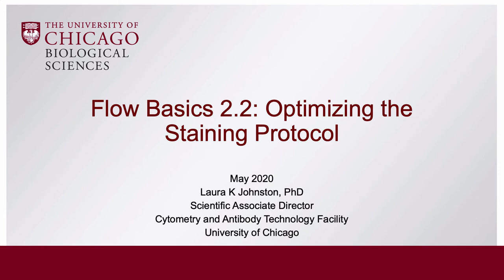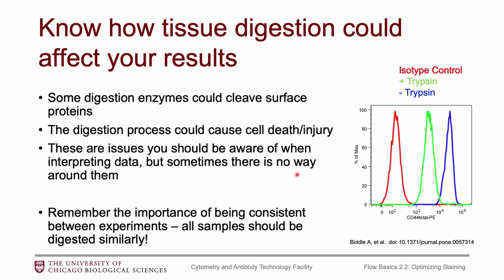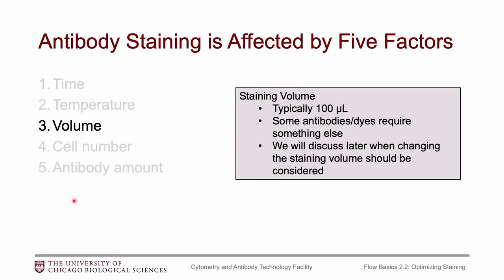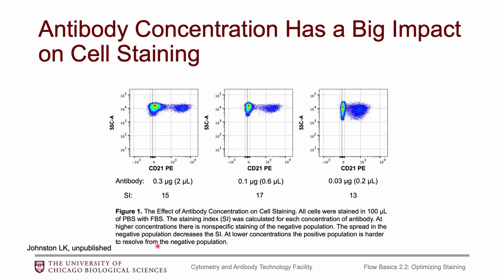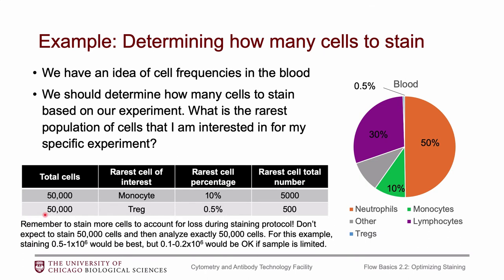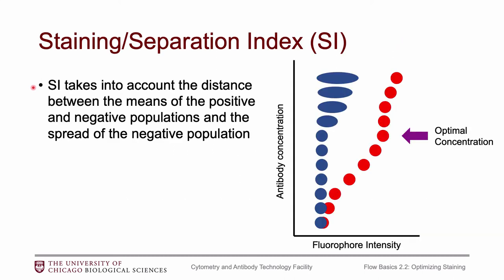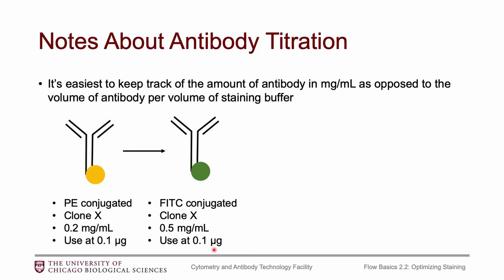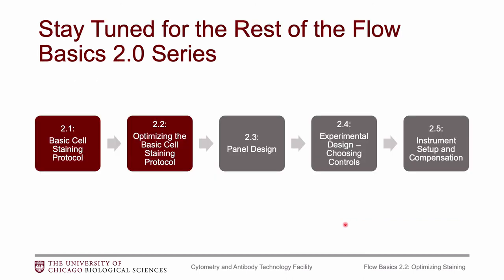Flow Basics 2.2: Optimizing the Basic Cell Staining Protocol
Flow Basics 2.0 is a series of courses that builds on the original Flow Basics course. This series outlines all of the practical steps for setting up a flow cytometry experiment and highlights factors that impact final results.

This course covers:
-Optimizing tissue digestion
-Other blocking options
-Determining the number of cells to stain
-Antibody titration